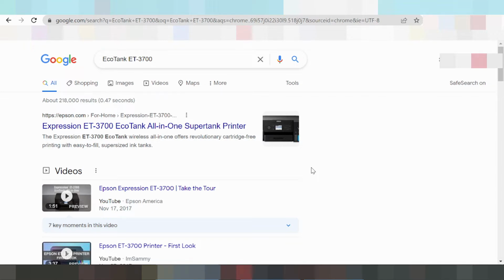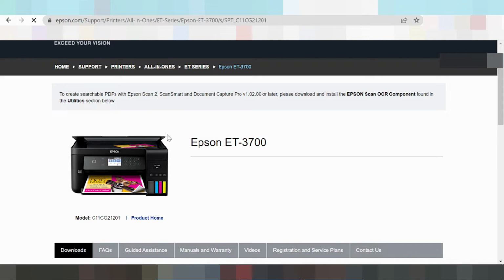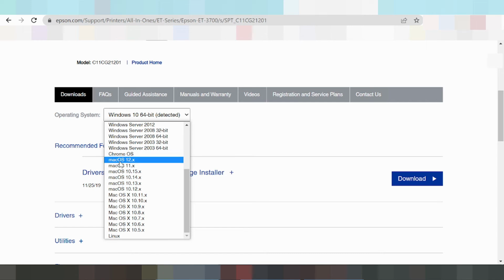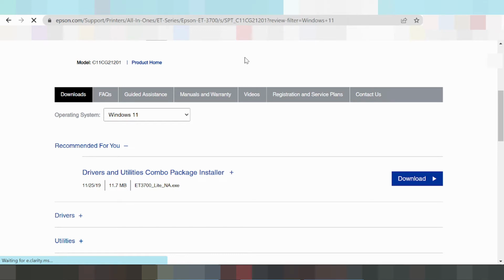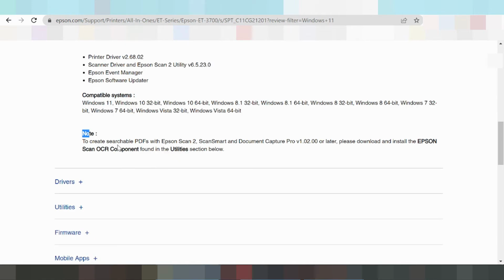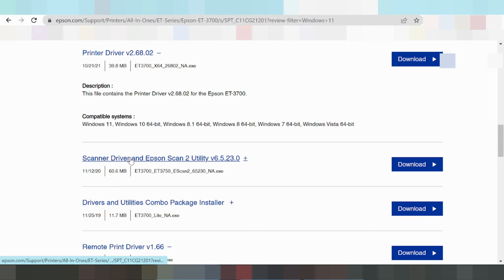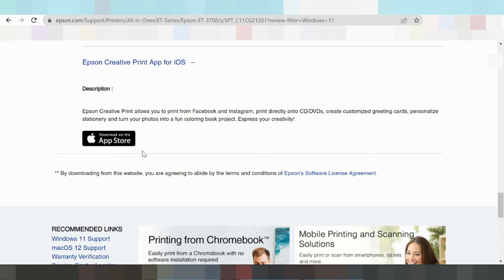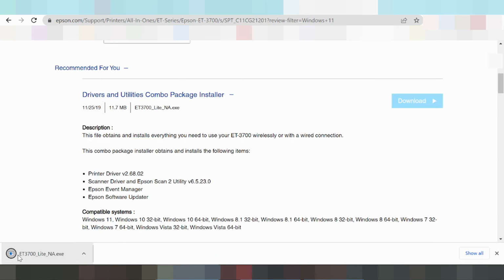EcoTank ET-3700 Download Windows 11 Setup Instruction Wifi Install